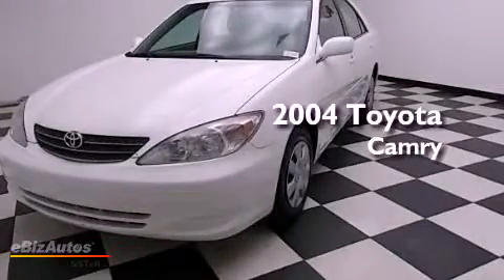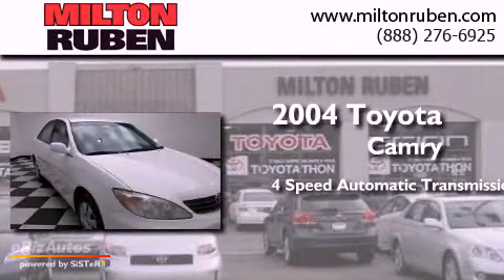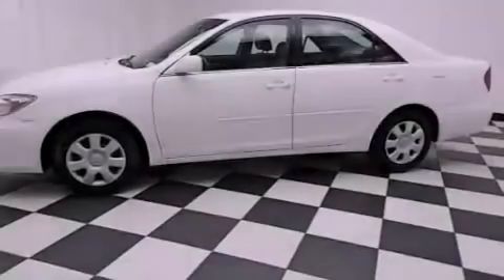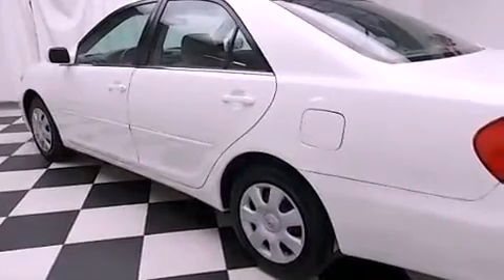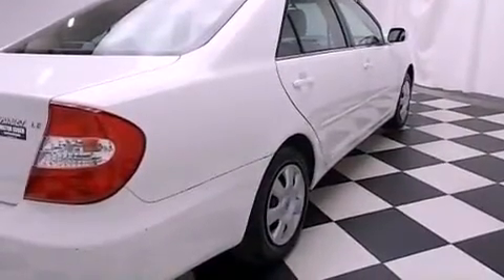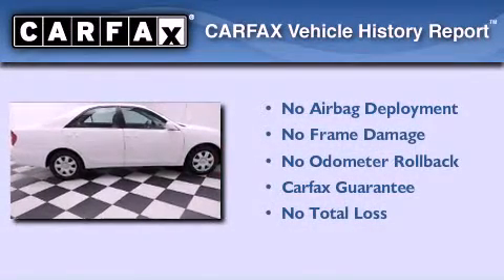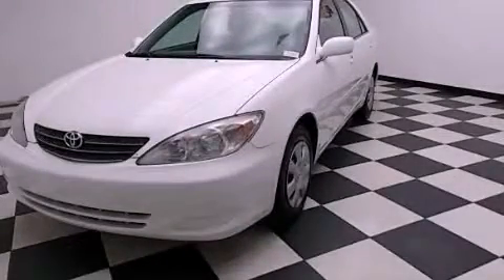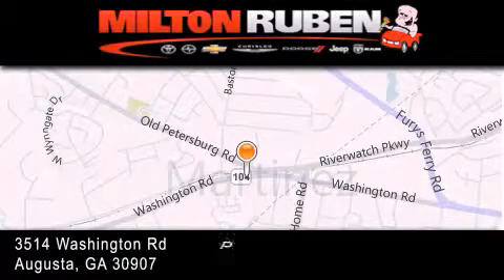2004 Toyota Camry Hephzibah GA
Year : 2004
 Make : Toyota
 Model : Camry
 Engine : 2.4L L4 FI DOHC 16V
 Trans . : Automatic
 Exterior : White
 Miles : 167,774
 Interior : Gray
 Stock : B1110612

 Pre-Owned 2004 Toyota Camry Augusta GA